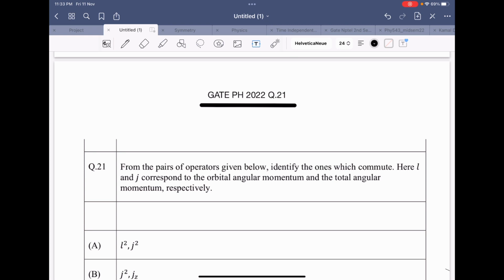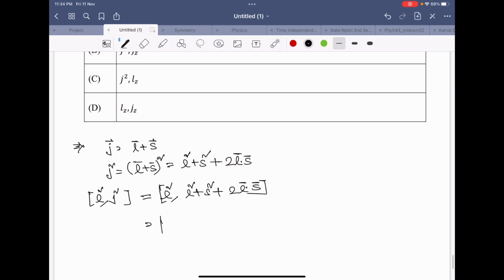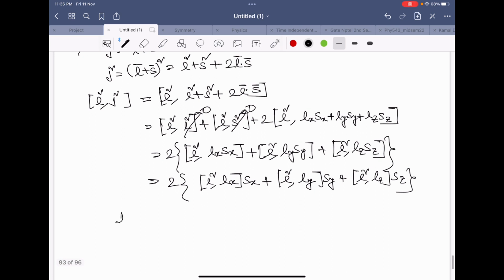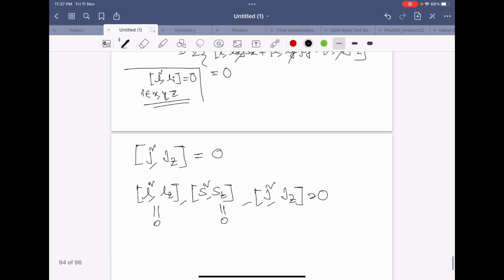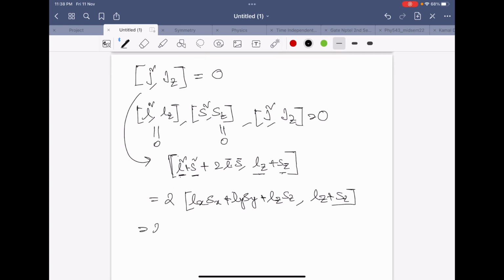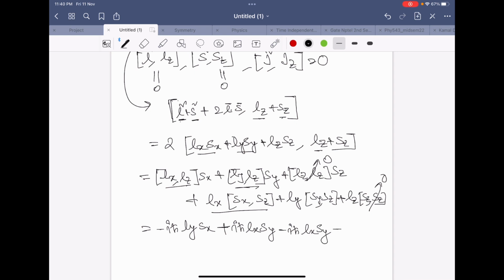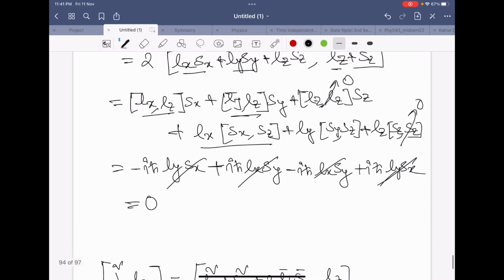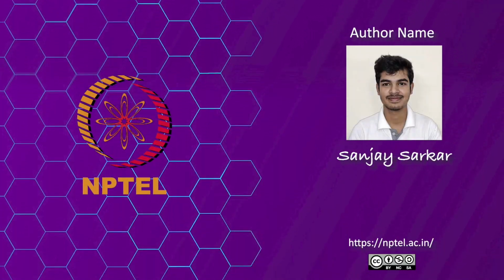Q21 PH 2022